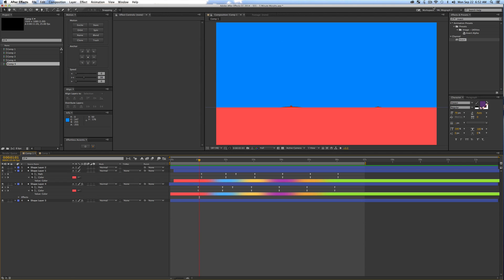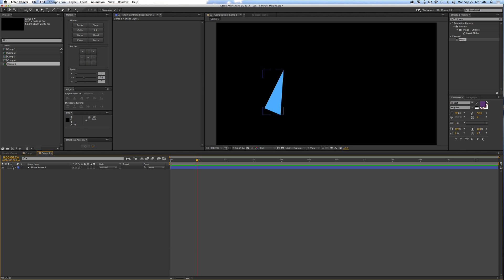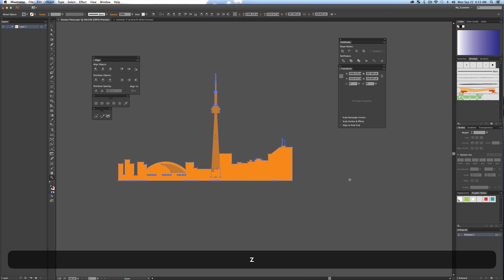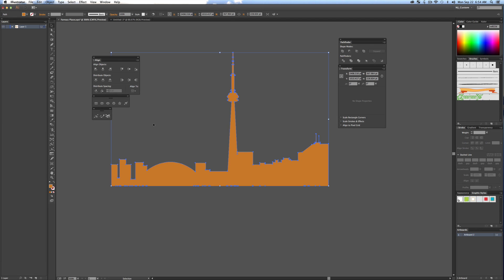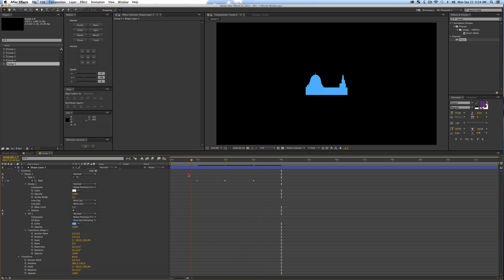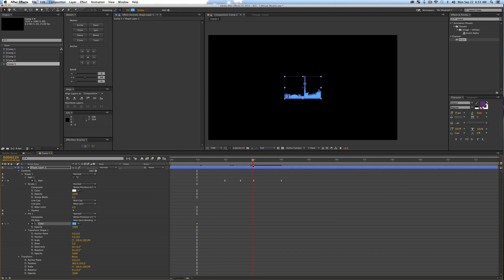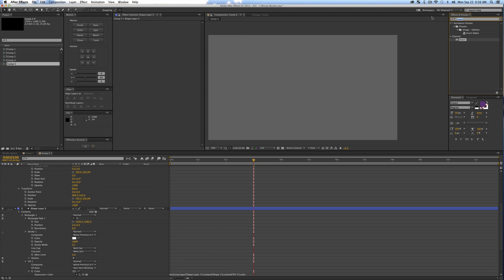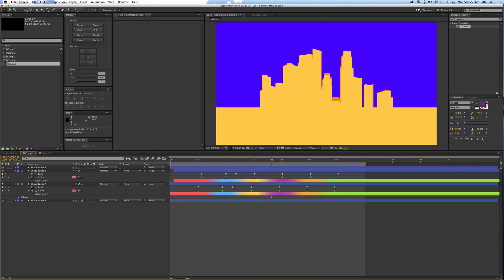Summit 55 - 5 Minute Morphs - After Effects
Summit 55 - 5 Minute Morphs

Happy Monday everybody! Check out this fun effect I stumbled across over the weekend. Easily Morph between simple objects and shapes - guaranteed to save you hours of redrawing Paths with the Pen tool. Shoot me a link what you come up with! Thanks for checking out the channel!